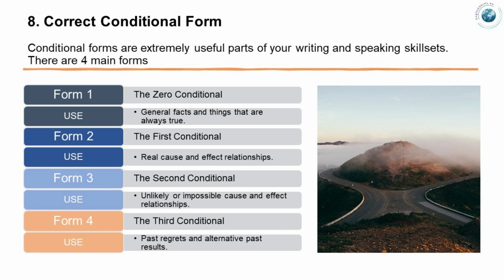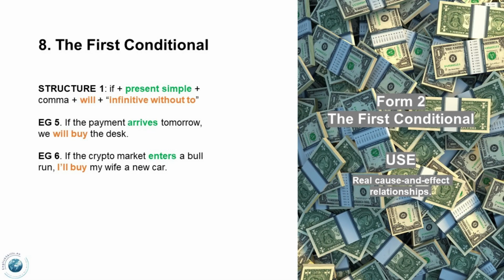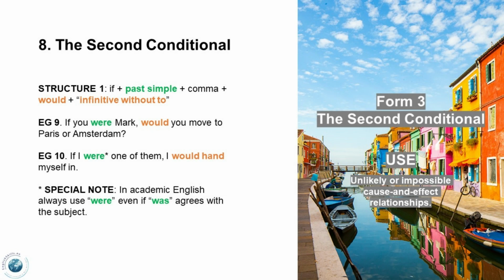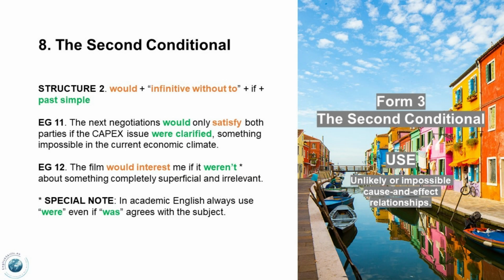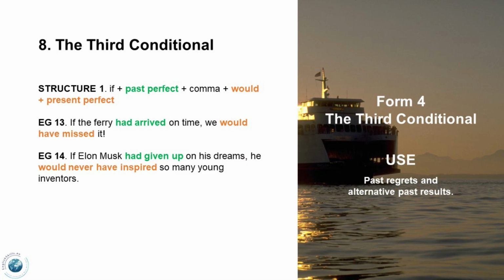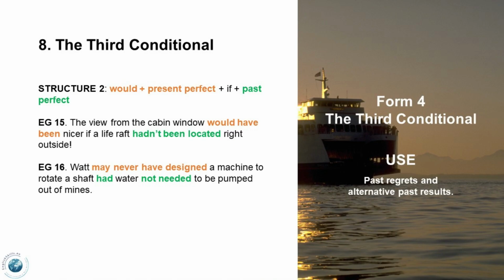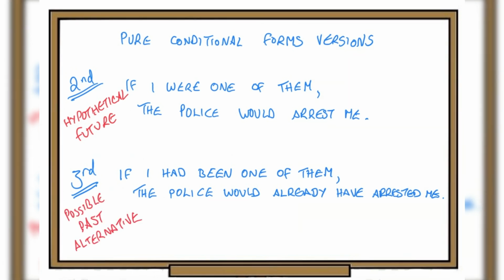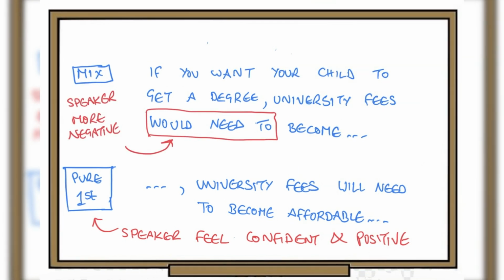Grammar Topic 8 Conditionals